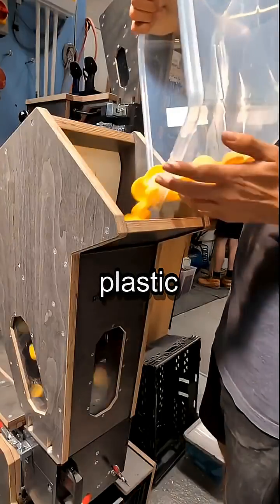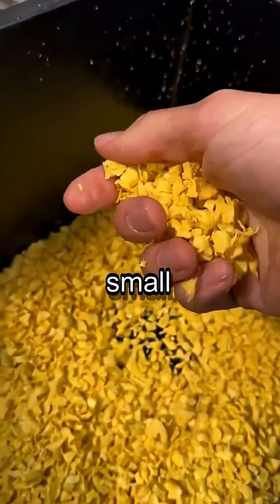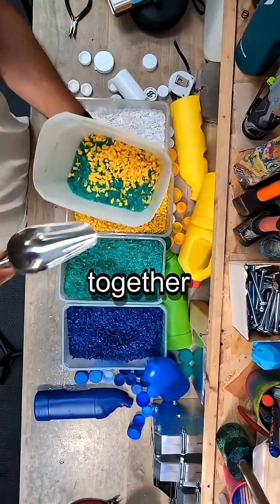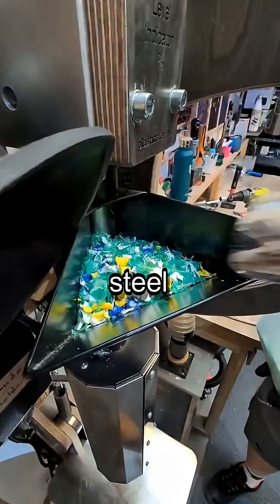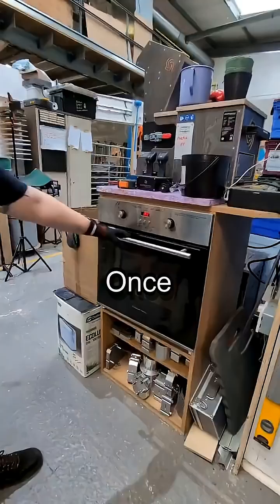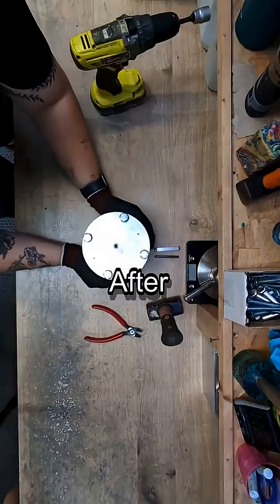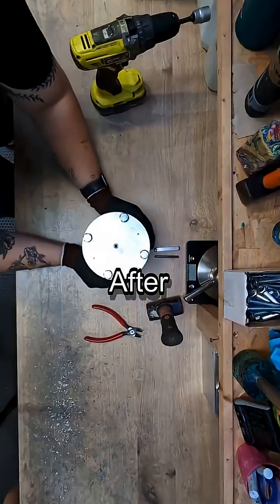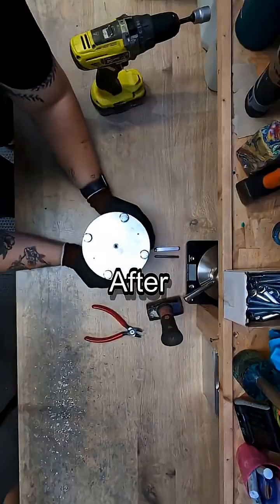From Plastic Waste to Plant Pots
First, we take plastic waste and shred it down into small flakes. We mix different colors together to create a unique pattern. This mix goes into a steel mold and is baked in the oven until the plastic is fully melted. Once it's ready, we place it in our press and apply tons of pressure to form the shape. After letting it cool completely, it's time to open the mold and see the result. We give it a quick trim to finish it off. And here it is, a beautiful, durable plant pot made entirely from recycled plastic. Each one has a completely unique marbled pattern. We pack them up, ready to head to their new homes, giving plastic waste a new life.